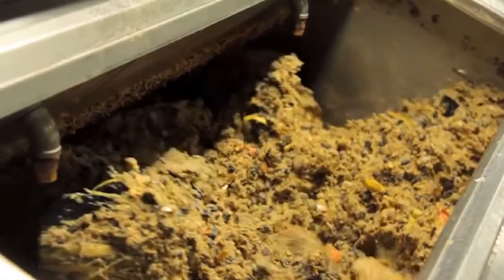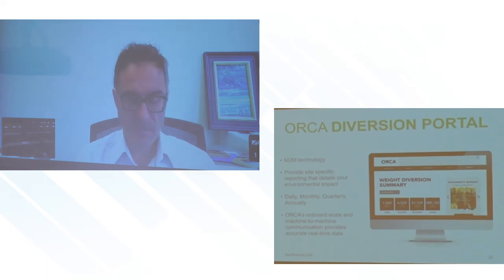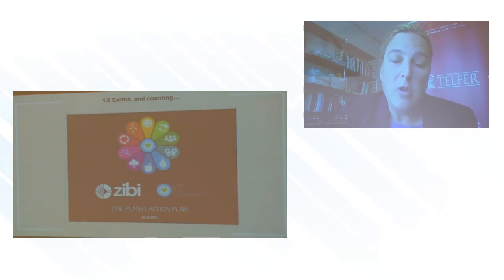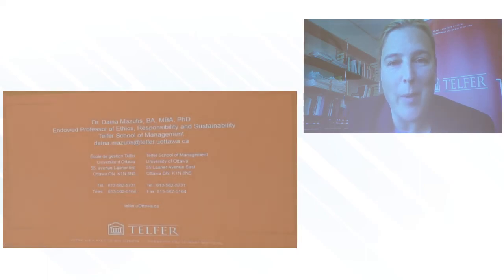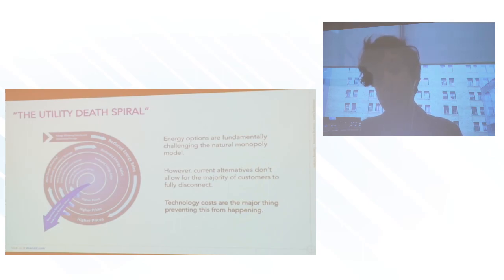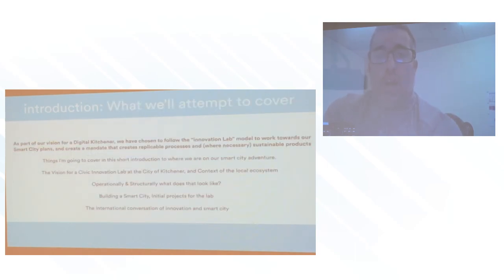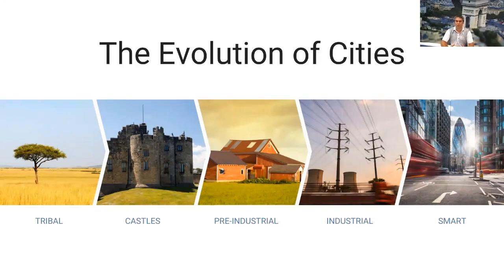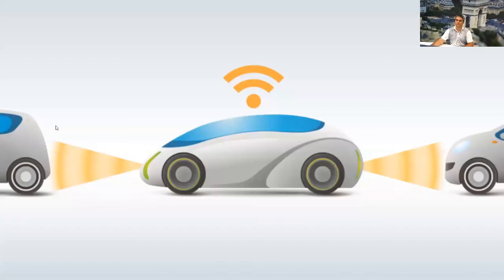Smart City Toolbox: Policies and Solutions - 2nd Session / Agenda Setting Industry Innovation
2nd Session Moderated by: Timurs Safiuļins

16:00 – 16:15  Kurtis McBride, CEO and Co-Founder  /  Miovision Technologies, Canada - “IoT’s for Smart future transport infrastructure”

16:15 – 16:30  Daina Mazutis, Endowed Professor of Ethics, Responsibility and Sustainability  /  Telfer School of Management  University of Ottawa, Canada – “Designing Cities for One Planet Living”

16:30 – 16:45  Sarah Martin, Senior Associate   /  AEC, MaRS, Canada – “Achievements showcasing  Canadian innovation in the energy sector”

16:45 – 17:00  Karl Alen-Muncey, Head  /  City of Kitchener Innovation Lab, Canada

17:00 – 17:15  Dr. Bala Venkatesh  /  Ryerson University, Canada, TBC – “A pole mounted energy storage solution and Smart Gird projects of Urban Energy Centre “

17:15 – 17:30  Louis Anagnostakos, Chairman of the Board / Totally Green, Canada

17:30 – 18:45   Conference Wrap-up

CLOSING